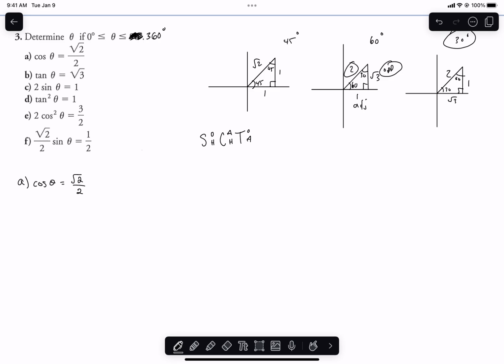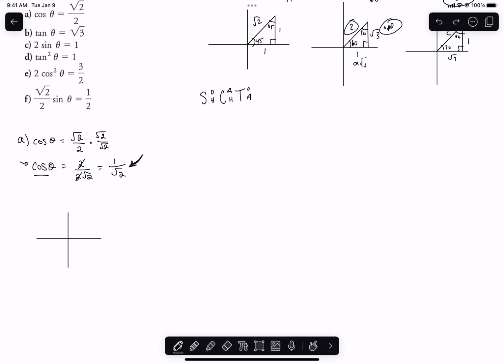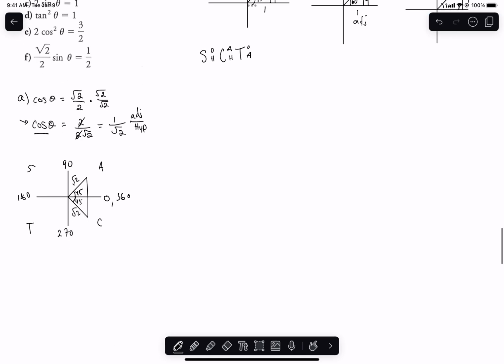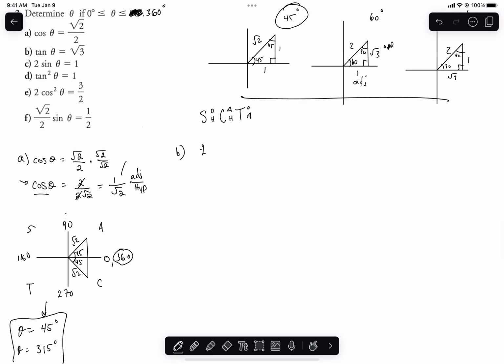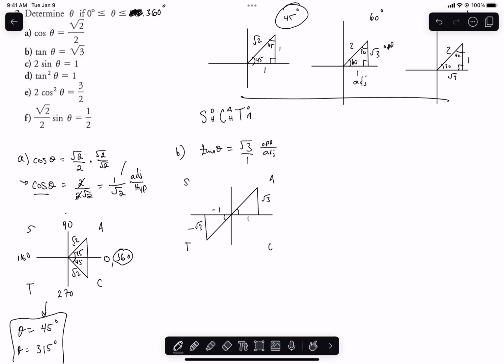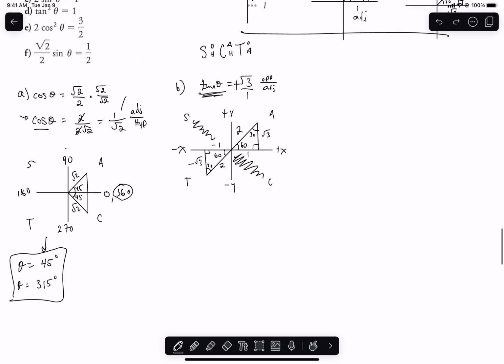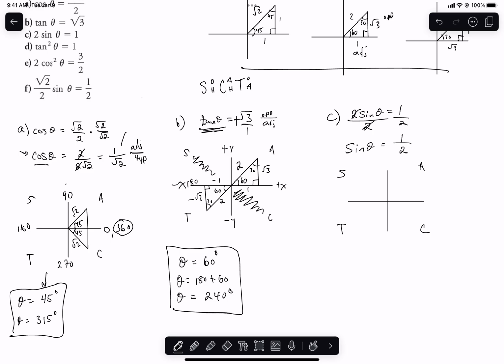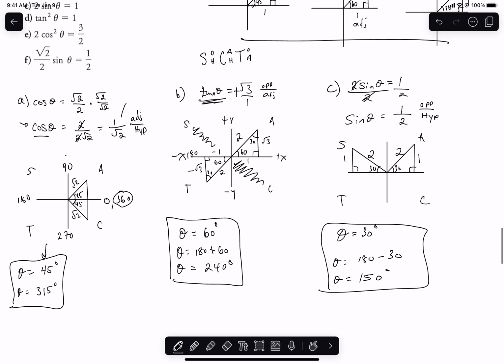Review - Extra Exact Value Practice - #3 (abc)